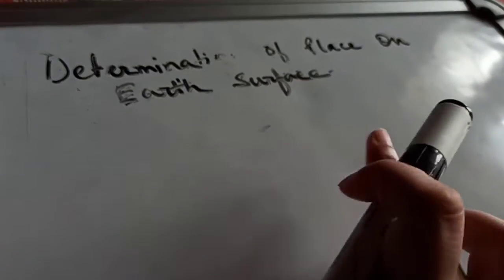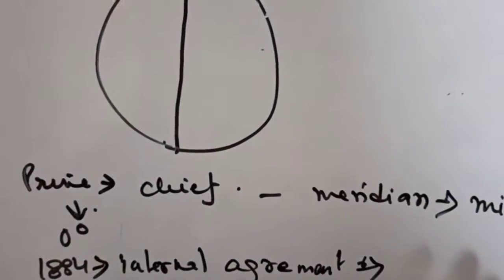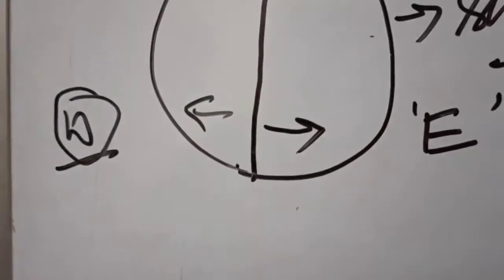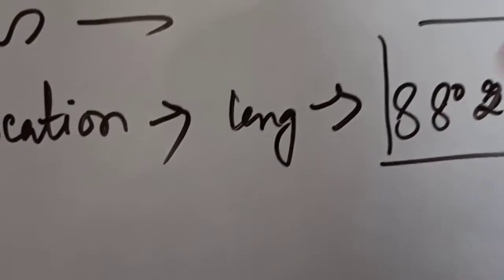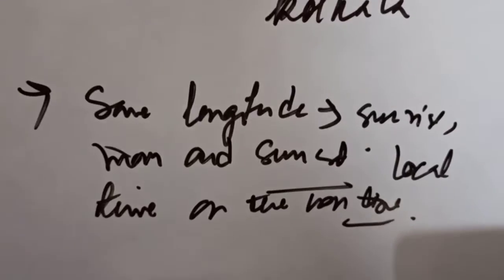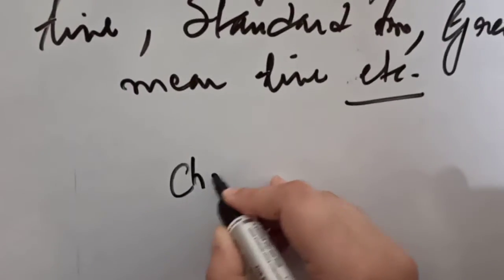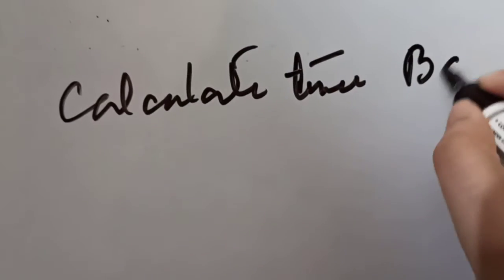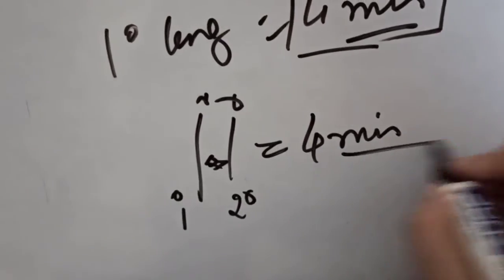Class 9 determination of place on the earth part 4(2021)